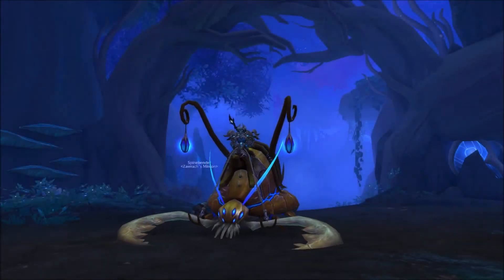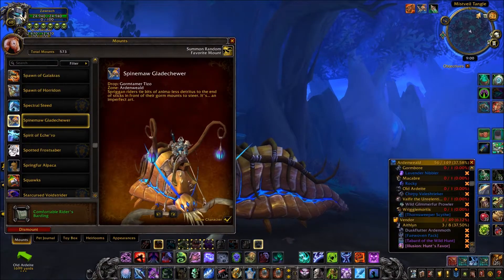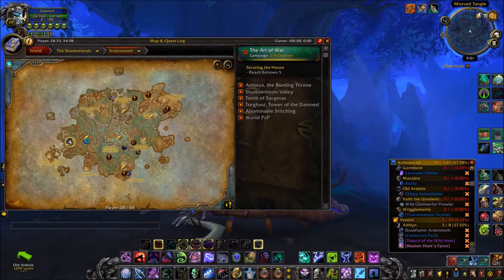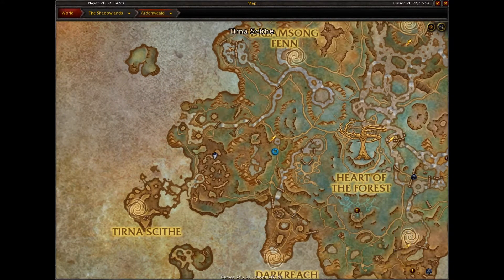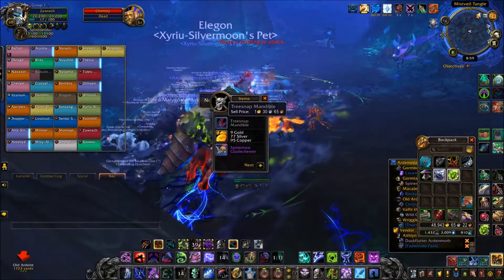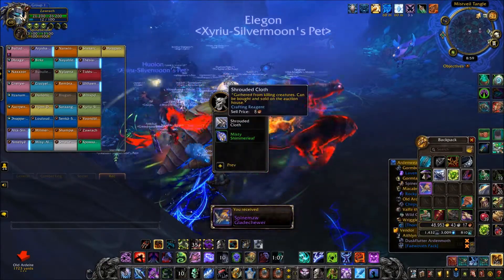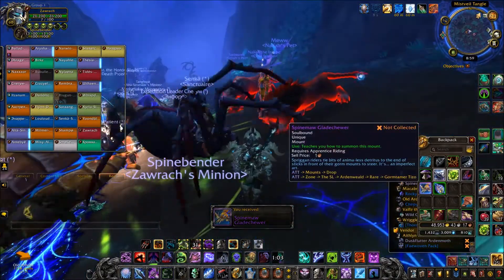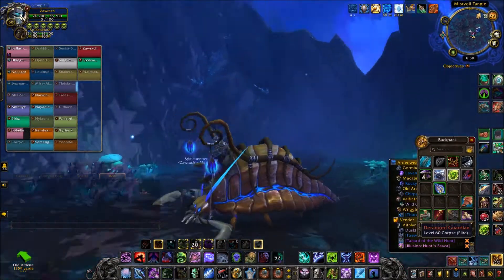WoW Guide - Spinemaw Gladechewer - Mount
Another mount from Ardenweald, this is the zone that just keeps on giving.